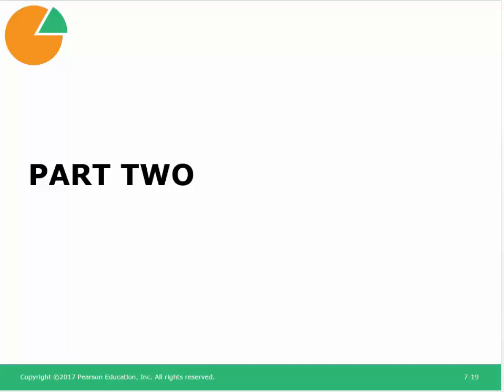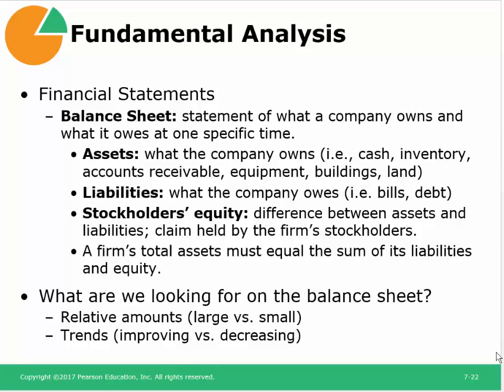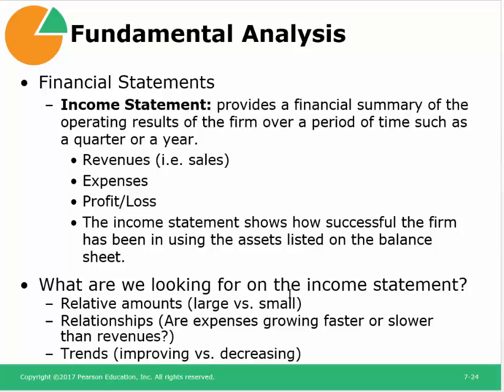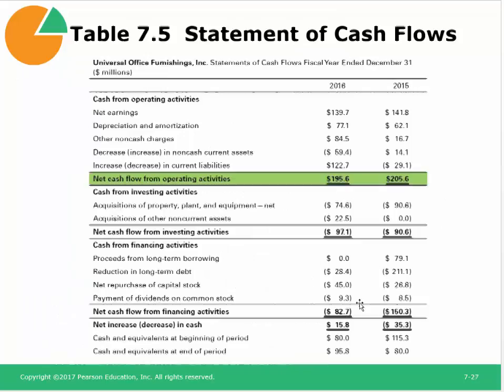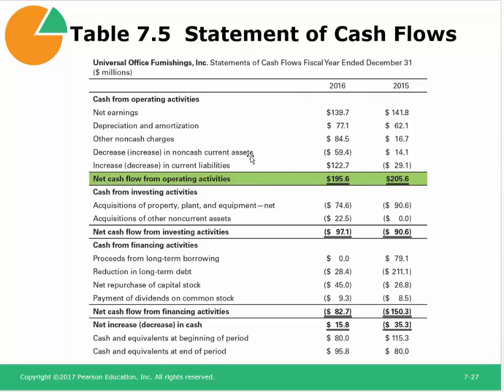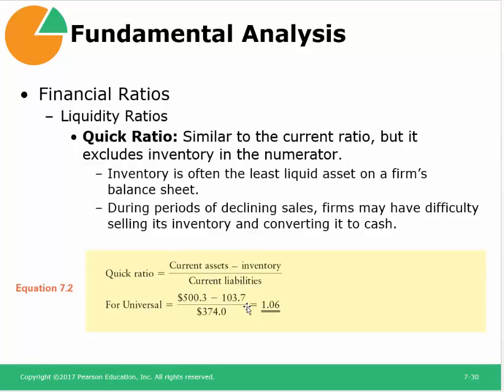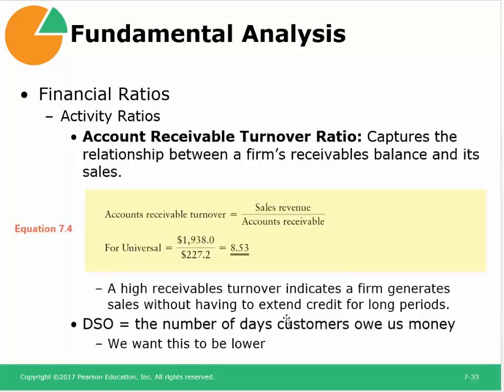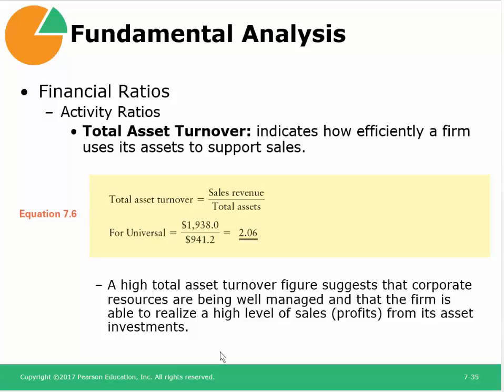TMCBUA325 Ch07 Analyzing Common Stocks Pt2